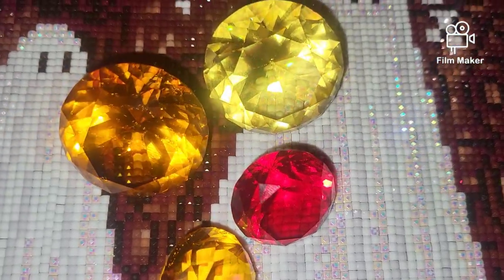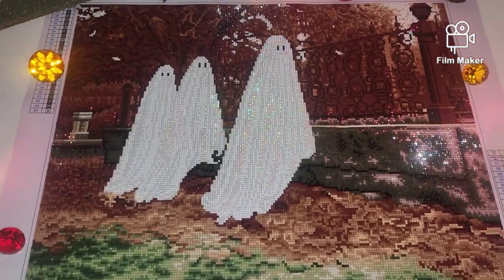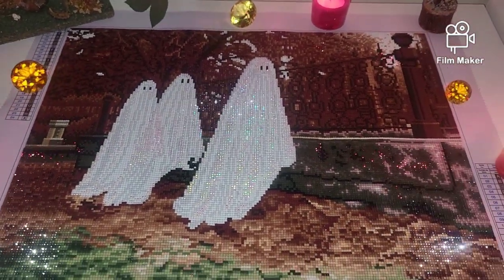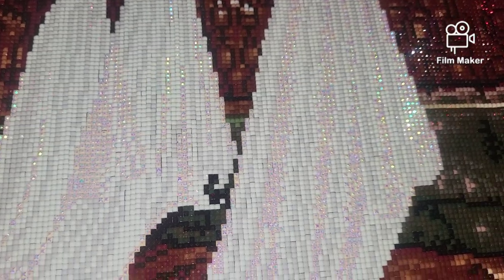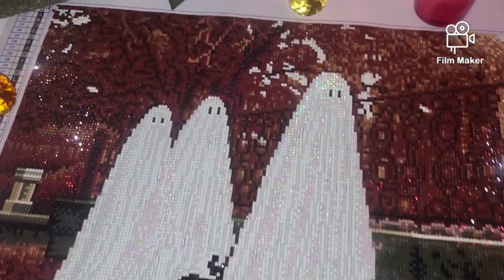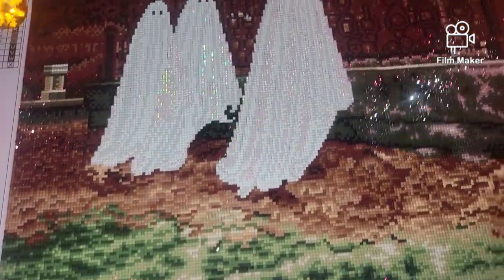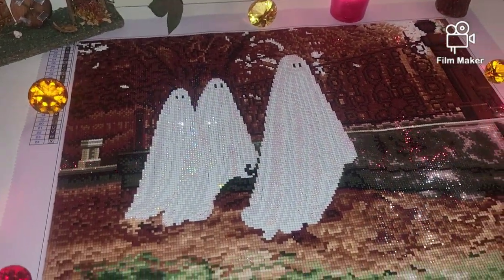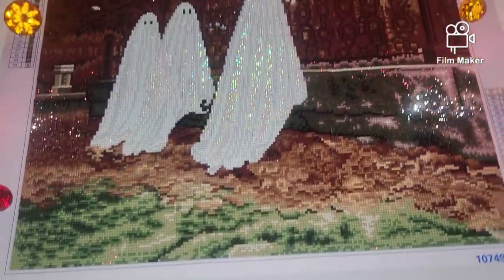#463. Post-Review: "Three Ghosts" from Make Market @michaels 💎